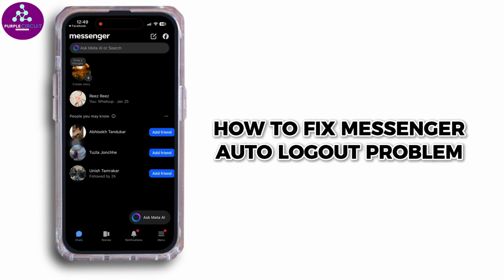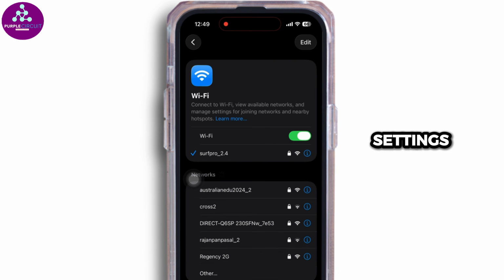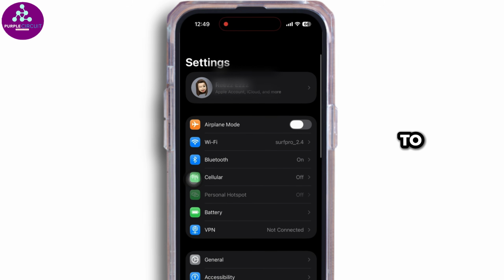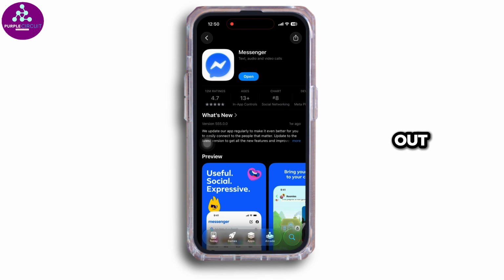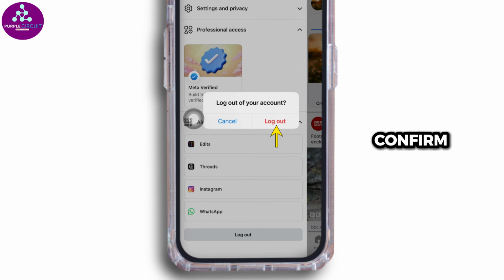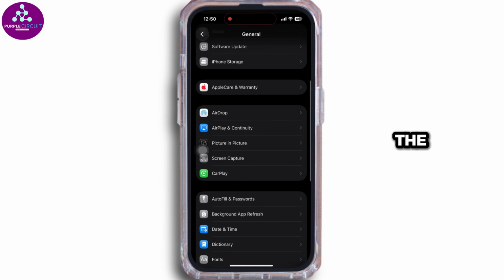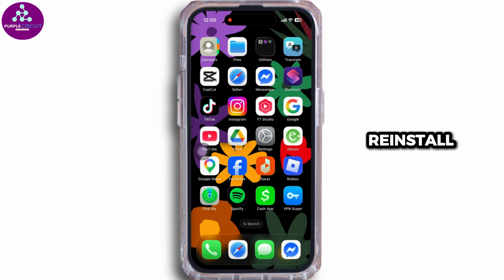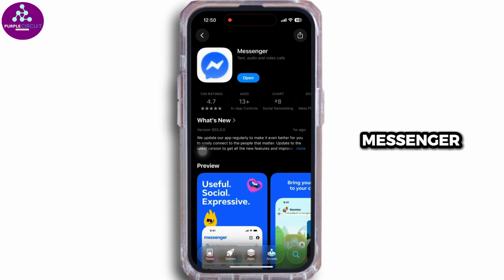How To Fix Messenger Auto Logout Problem (Easy Guide 2026)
Learn how to fix Messenger auto logout problem in 2026 with this simple step-by-step guide. If your Facebook Messenger keeps logging you out, this tutorial will help you solve the issue quickly.

In this video, you’ll learn:

Why Messenger keeps logging out automatically
How to check account security settings
How to update Messenger app
How to clear app cache and data
How to fix login session issues
How to reinstall Messenger for a clean fix

These methods will help you stay logged in and prevent repeated logout problems.

Timestamps:
0:00 – Introduction
0:05 – Why auto logout happens
0:15 – Check account security
0:30 – Update Messenger app
0:50 – Clear cache and data
1:10 – Reinstall app fix
1:23 – Final summary